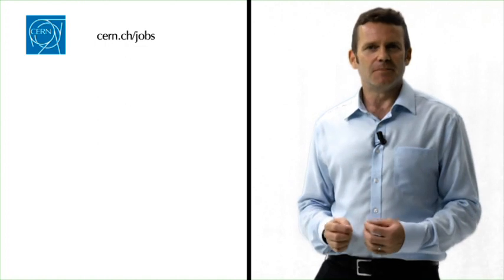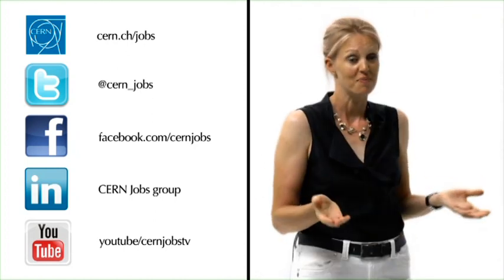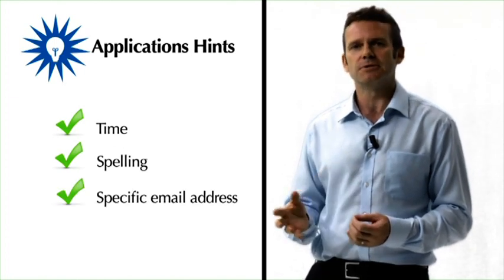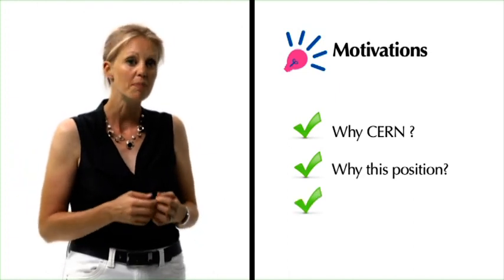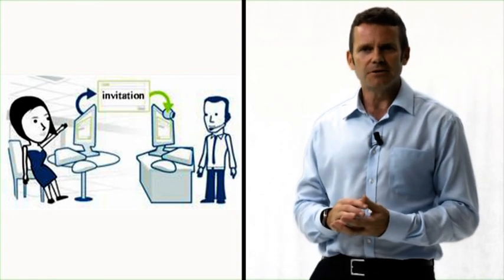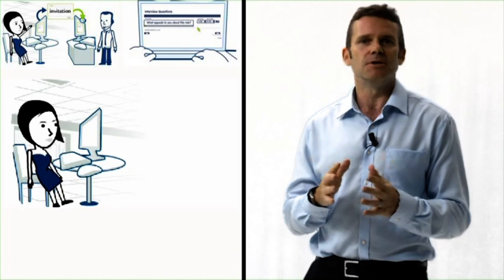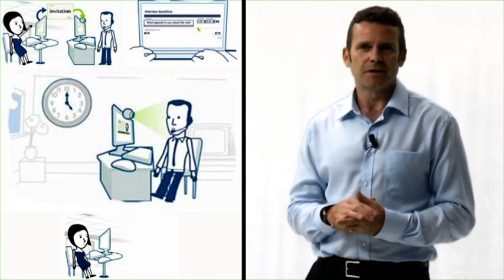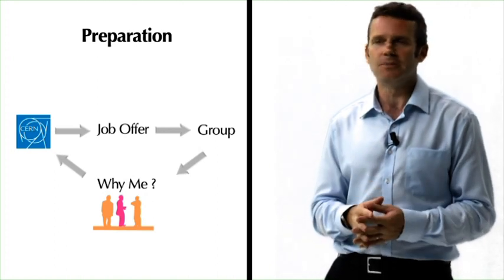CERN Recruitment process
This video gives the future candidate, a view on how the hiring process works at CERN. From the application process to the interview day, find out more how to be well prepared!